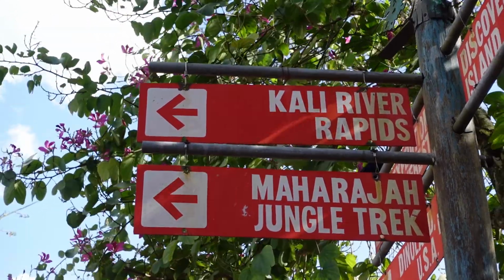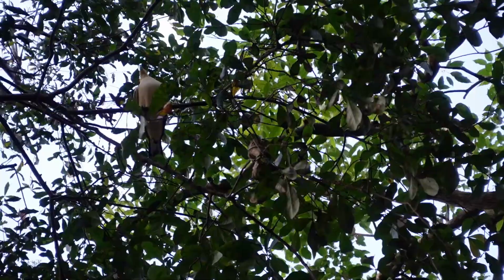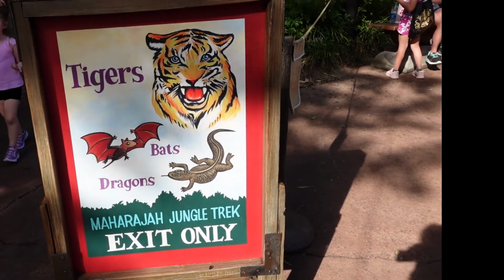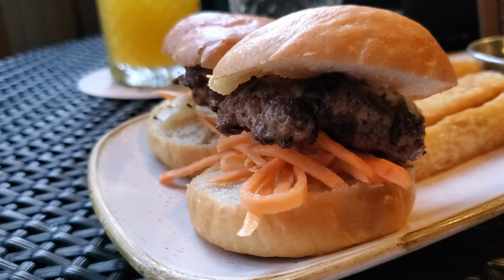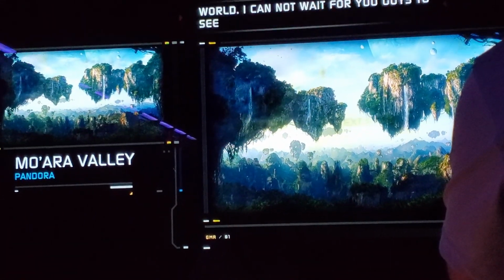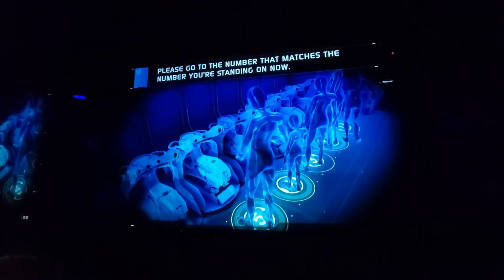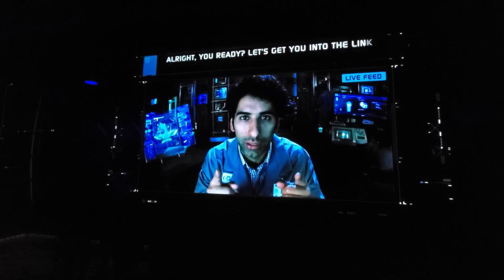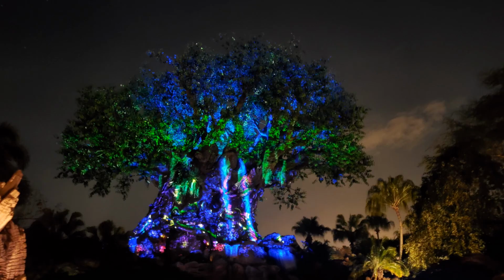Animal Kingdom, Pt. 2! Maharajah jungle trek with me & will I get pooped on? Lion King show & more!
Welcome to Part 2 of my Animal Kingdom adventure. We see amazing animals like tigers and giant bats! On the trek there is a theme of ancient Asian ruins and is so well done! I saw The Lion King show for the first time, and it was worth it! Finally eating at Nomads lounge for rest and recharging. Then we venture into Pandora to ride the epic Flight of Passage. By the time we exit the ride it is night, and we are able to experience the awesomeness that is Pandora at night with the bioluminescence.